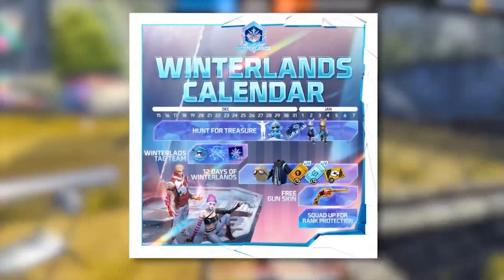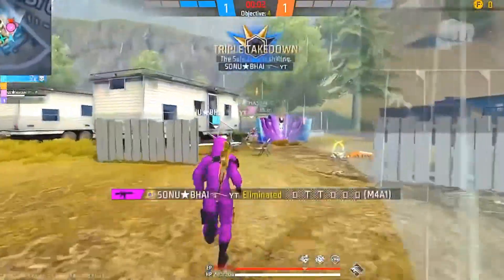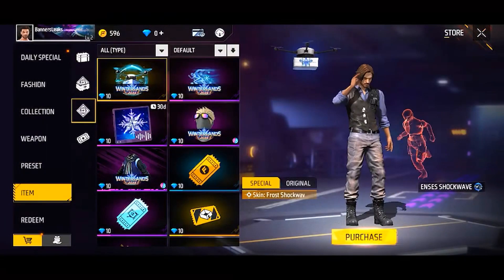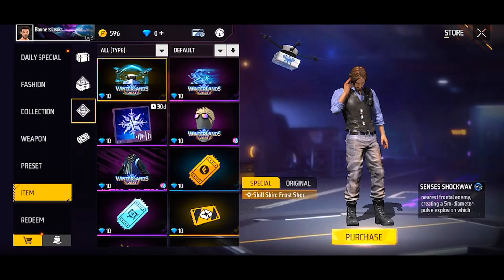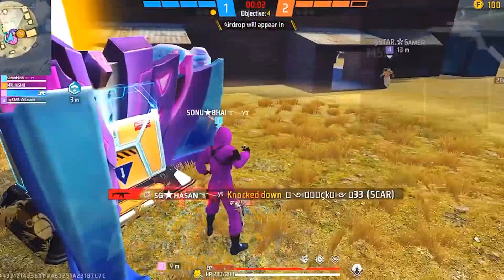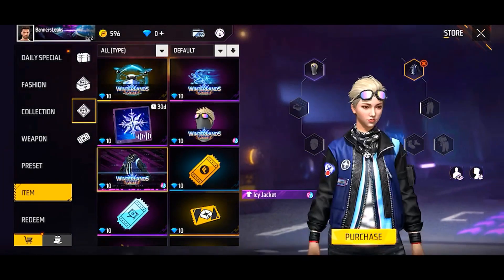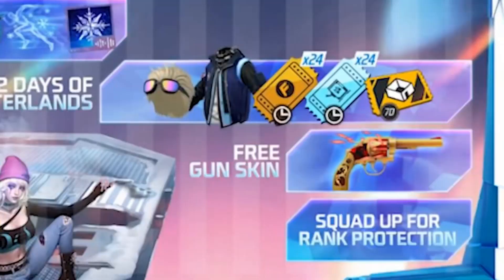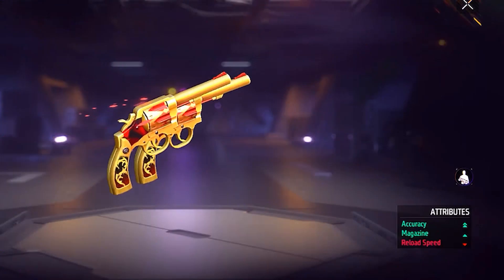💥CLAIM FREE LEGENDARY GUN SKIN+ ITMES❤️FREE FIRE INDIA GOOD NEWS + WINTERLANDFREE REWARDS FF🔥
ABOUT THIS VIDEO:

CLAIM FREE LEGENDARY GUN SKIN+ ITMES

FREE FIRE INDIA GOOD NEWS + WINTERLAND

FREE REWARDS FF

WINTERLAND EVENT 2023 ALL EVENTS +

REWARDS 100% CONFIRMED |

NEW EVO

BUNDLE MOCO STORE EVENT

CLAIM FREE EMOTE + GLOOWALL WINTERLAND

EVENT FREE REWARDS 100% CONFIRM | EVO VAULT

EVENT FREE FIRE

CLAIM WINTERLAND FREE REWARDS GUN SKINS

NEW MYSTERY SHOP EVENT FREE FIRE | HALL OF INCUBATOR FF

MYSTRY SHOP 200% CONFIRM WINTERLAND

MYSTERY SHOP FREE FIRE IN TAMIL | NEW MYSTERY

SHOP EVENT

WINTERLAND EVENT FREE REWARDS

WINTERLAND EVENT 2023 | FREE - para

SAMSUNG,A3,A5,A6,A7,J2,J5, J7, S5,S6,S7,S9,A10,A20, A30,A50

TonightUpdateFreeFire Tamil

Free Fire Top Country:

1.Garena Free Fire Indonesia Live

2. Garena Free Fire Brazil Live

3. Garena Free Fire Brasil Live

4.Garena Free Fire India Live

5.Garena Free Fire Singapore Live

6. Garena Free Fire Thailand Live

★ Free winterland gun skin free fire

★Free M1917 Gun skin free fire

★Free M1917 gun skin in tamil

★Free fire India launch date

★Free fire India launch confirm Date in tamil

★ New evo bundle ring event free fire

★ Evo bundle ring event free fire in tamil

★Winterland event free rewards free fire

★Winterland event 2023 free fire

★Winterland event 2023 free fire in tamil

★ New Mystery shop event free fire in tamil

★ Winterland mystery shop event free fire in tamil
★ New Ring event free fire in tamil

★ New Free rewards free fire in tamil

★New free rewards in tamil

★ New Redeem code free rewards

★ Next Faded wheel event free fire in tamil

★ Tonight update free fire tamil

★ new redeem code free fire new event free fire

★ new update today new event free fire free fire

★ new update tamil free fire new event tamil

Free Legendary gun skin winterland

Free winterland gun skin

New moco store event free fire in tamil

Winter moco store event free fire

Evo bundle ring event free fire

Winterland event free rewards 2023

Winterland event 2023

Winterland event free fire in tamil

New ring event free fire

Free gun skin free fire

New event free fire in tamil

Free rewards free fire in tamil

New Free Rewards free fire

1) Winterland Evo bundle event free fire

2) winterland Evo bundle free fire in tamil

3) New winterland event free fire in tamil

4) New winterland event free fire in tamil

5) New event free fire in tamil

6) Free Fire Event

7) Free Fire New Event

8) Ff New Event

9) New Event Of Free Fire

10) New Event In Free Fire

11) New Event Free Fire

12) Free Fire New Event Today

13) Today New Event

14) Today New Event Free Fire

15) How To Complete New Event Free Fire

16) How To Complete New Event In Free Fire

17) How To Complete Free Fire New Event

18) Ff New Event Today

19) New Event Ff

20) New Event Of Ff

21) Garena Free Fire New Event

22) Garena Free Fire New Event Today

23) New Event Garena Free Fire

24) Free Fire Live

25) Free Fire